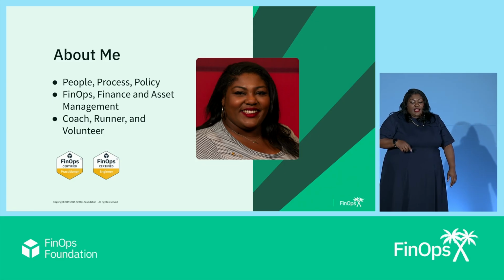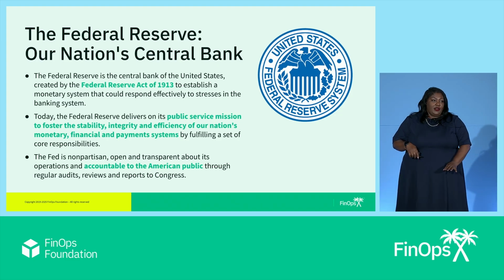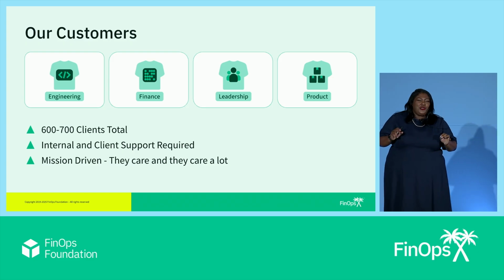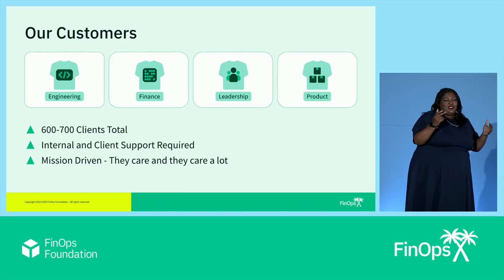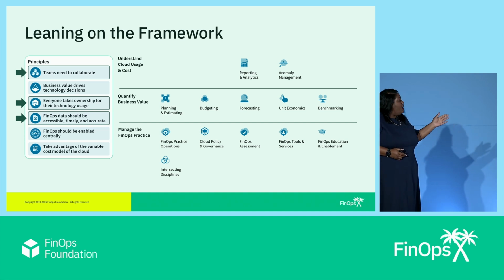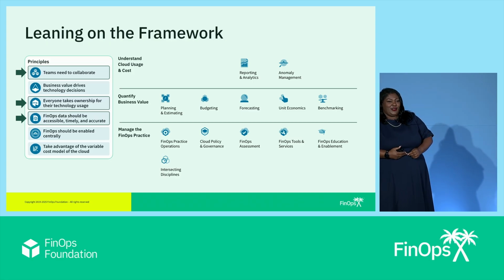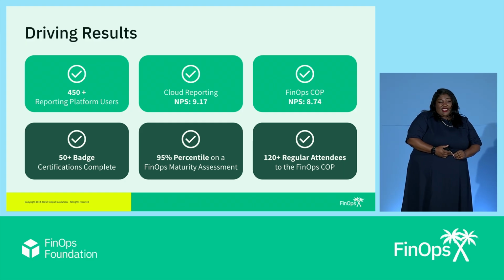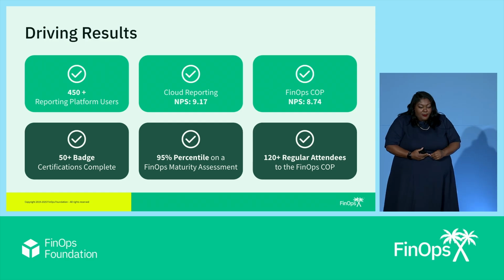Productizing FinOps in the Public Sector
Nikkia Young of the Federal Reserve Bank of Richmond shows FinOps X how treating FinOps as a product can position your organization to better tackle the needs to enact the FinOps Framework.